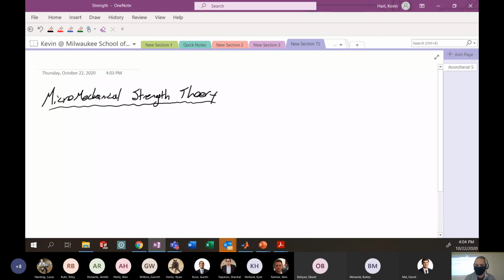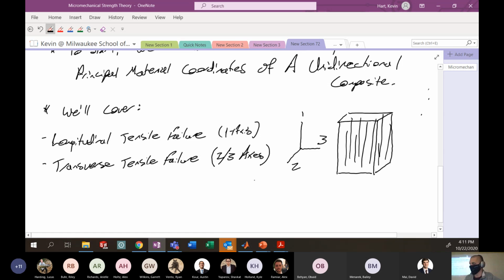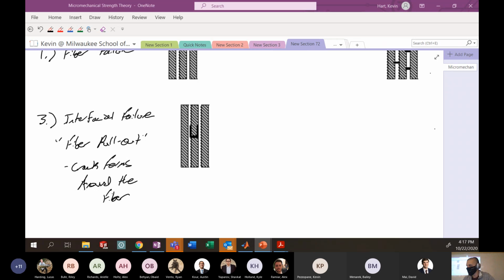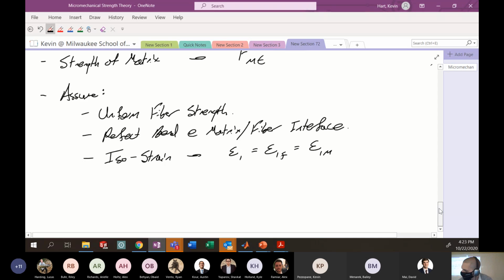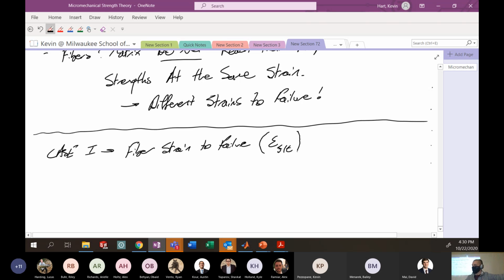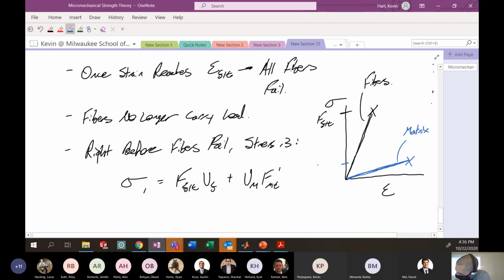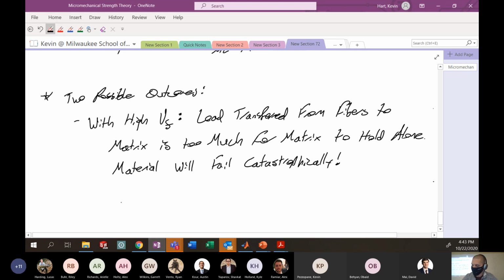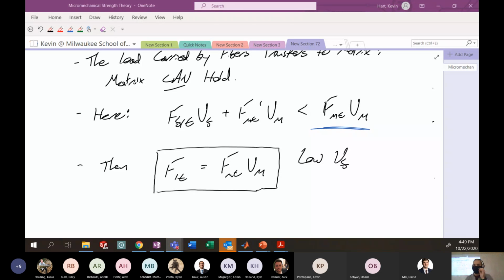ME429 lecture - Thursday Oct 22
Intro to Micromechanical Strength Theory